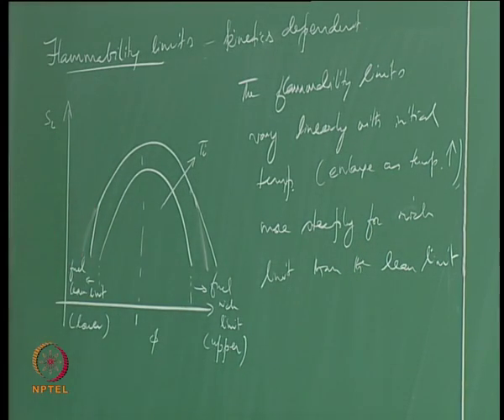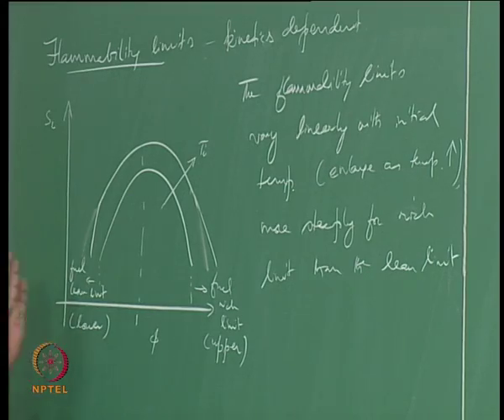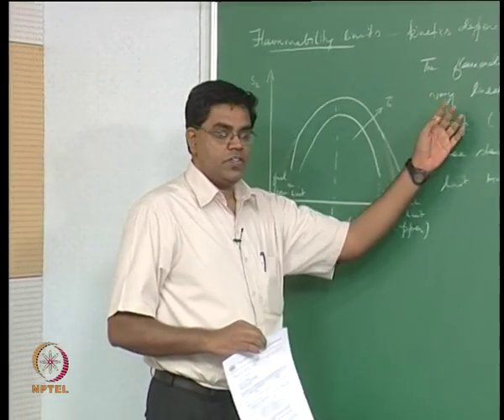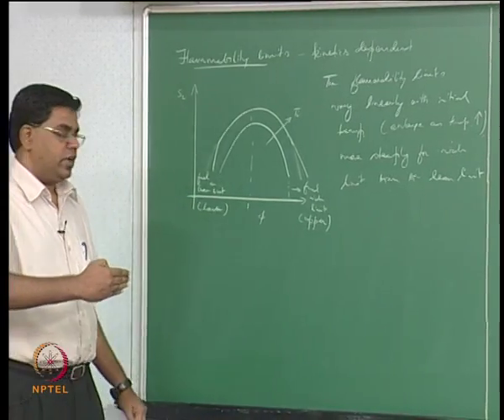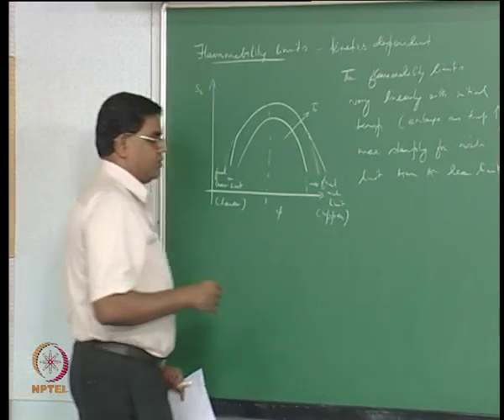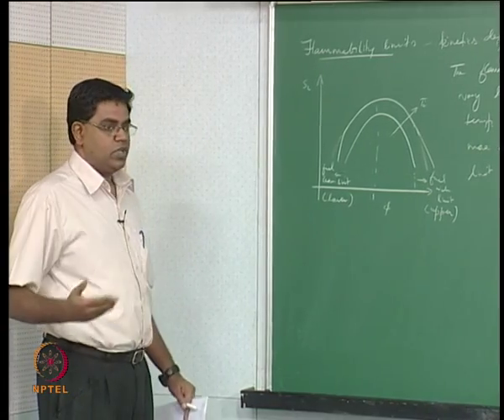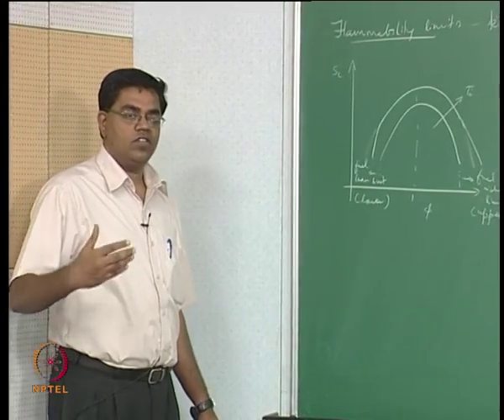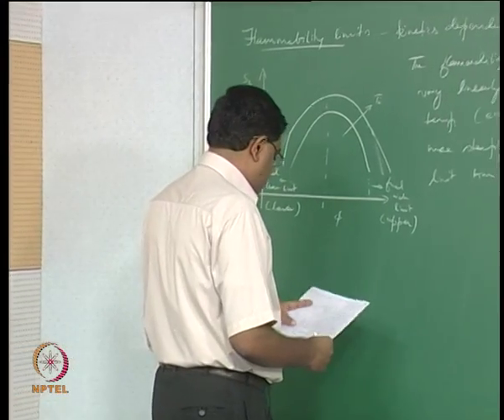Mod-07 Lec-35 Flame Stabilisation 2